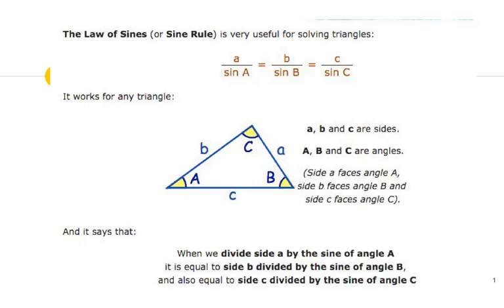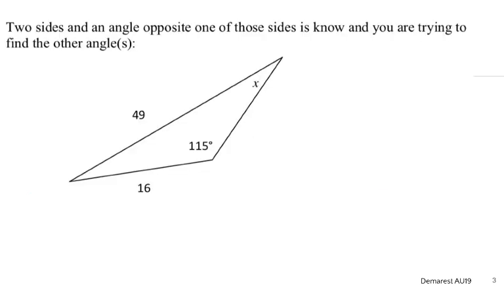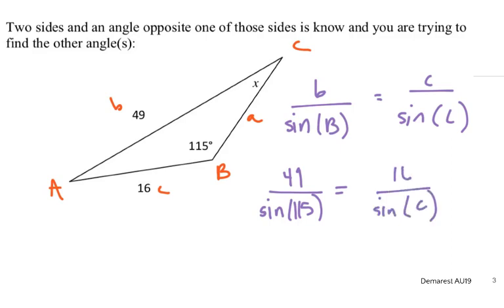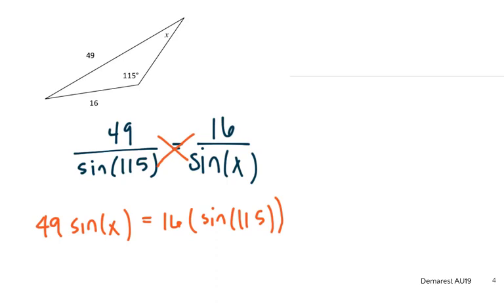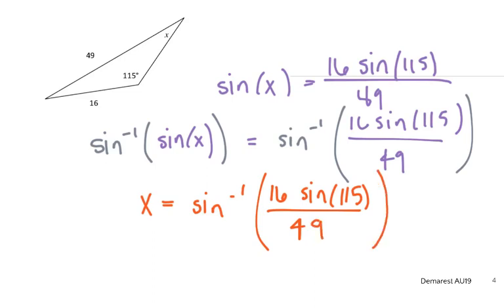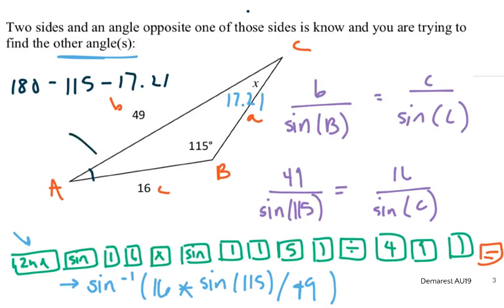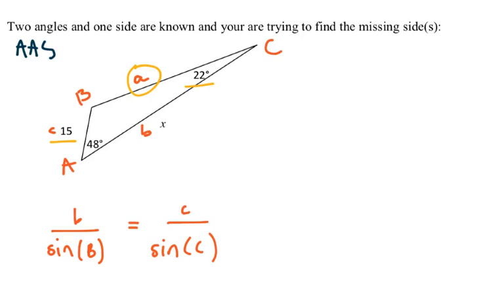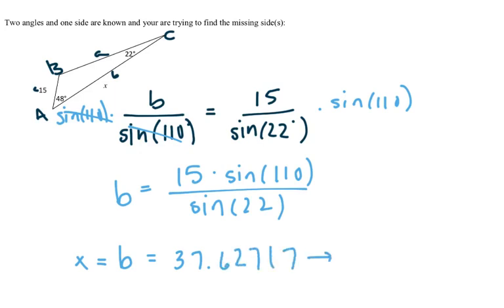Law of Sines Notes and Examples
U1LT4